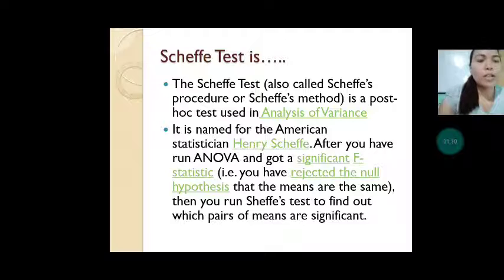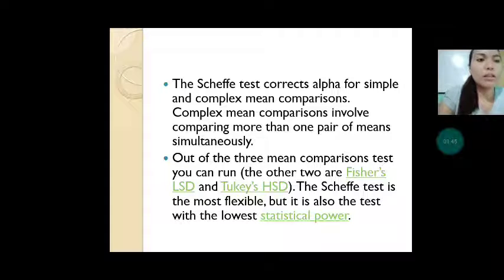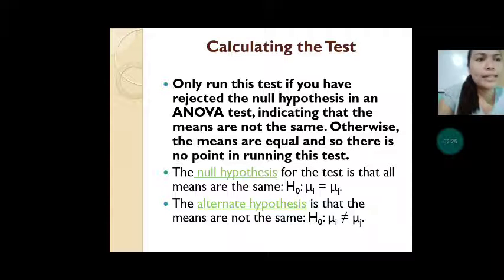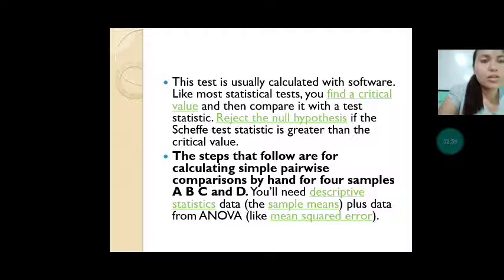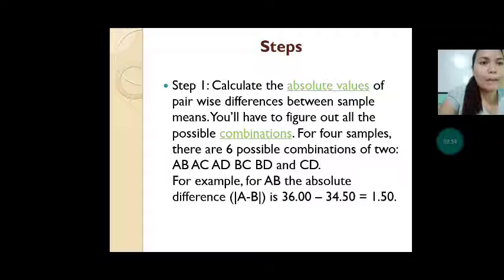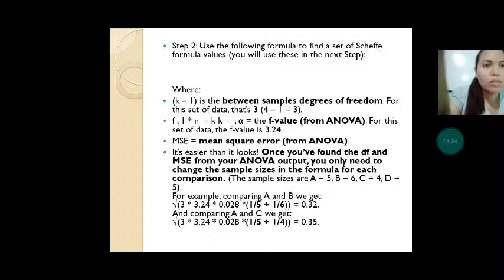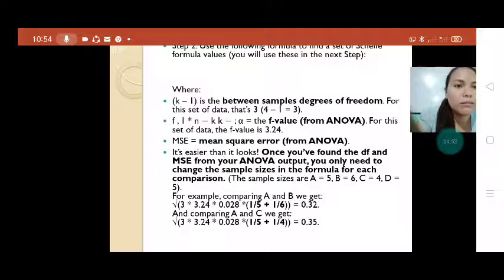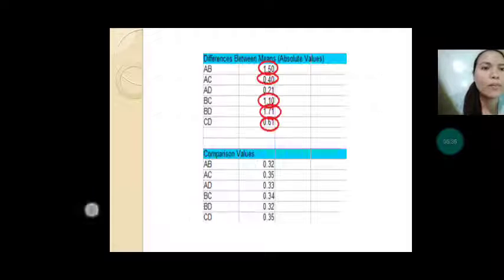Scheffe Test _# partial information only_